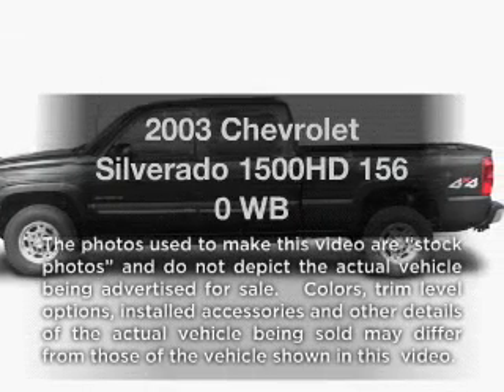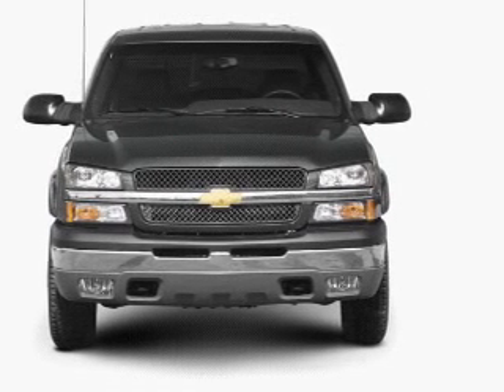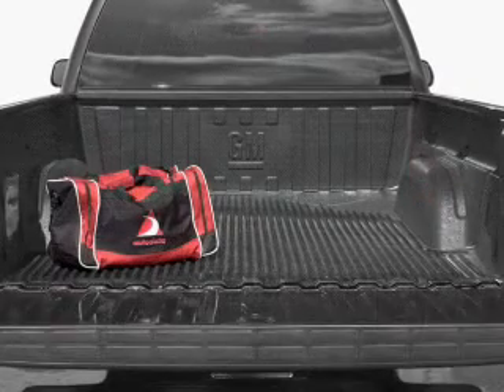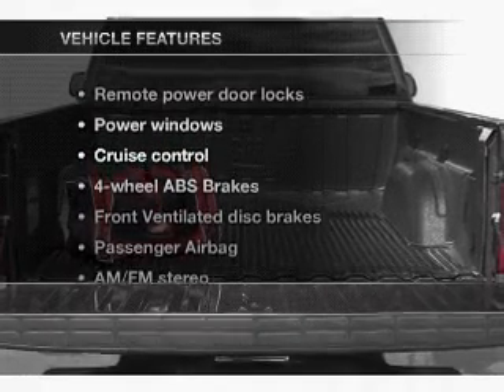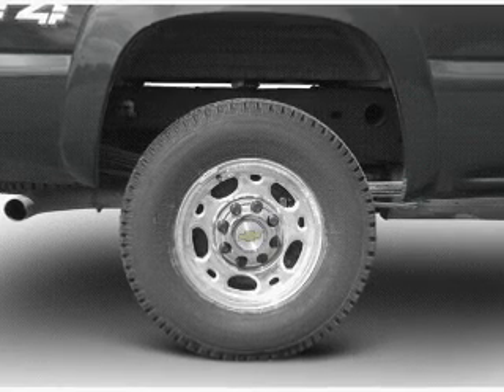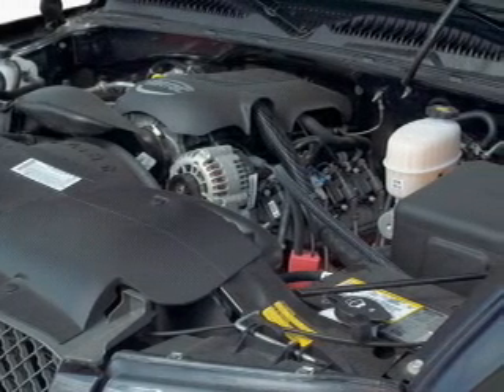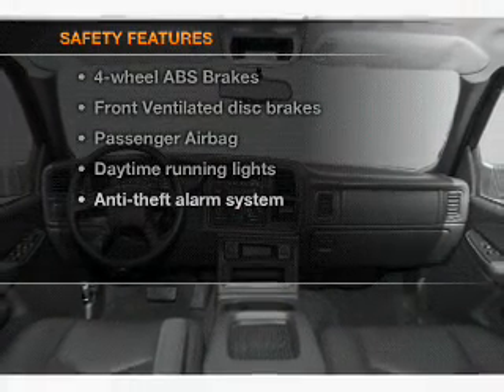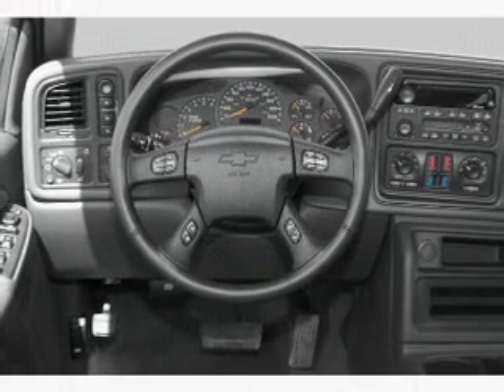2003 Chevrolet Silverado 1500HD - White Bear Lake MN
Year: 2003
Make: Chevrolet
Model: Silverado 1500HD
Trim: 156 0 WB
Engine: 6.0 liter 8 cylinder 16 valve
Transmission: 4-Speed Automatic
Color: Silver
Mileage: 104163
Address:
3900 North Hwy 61